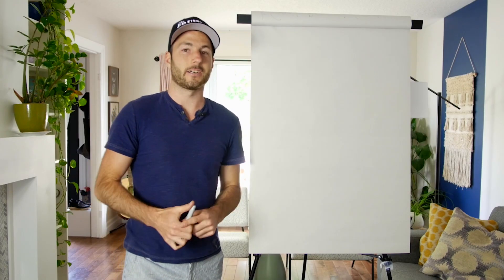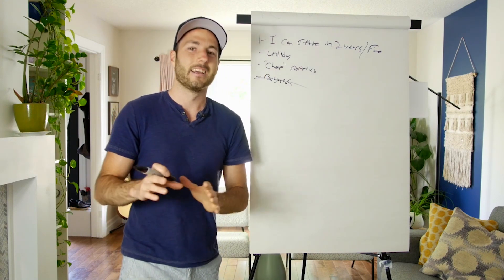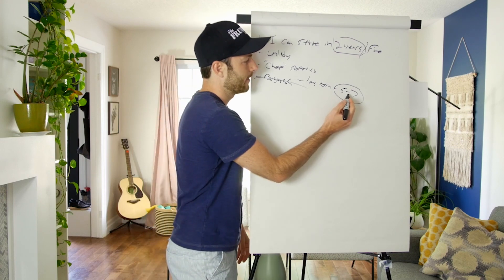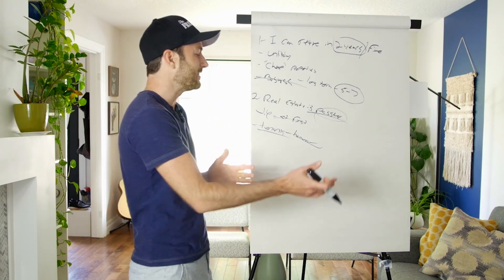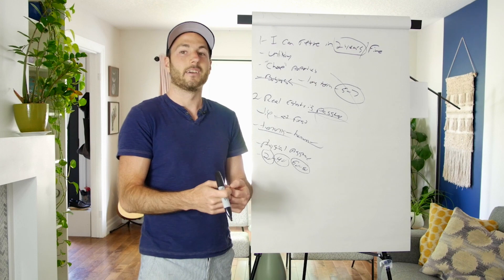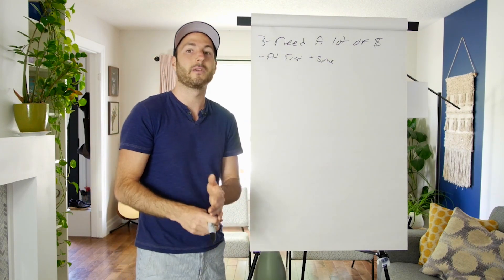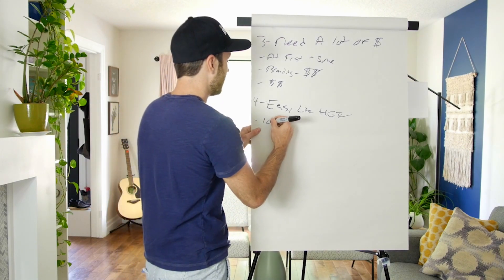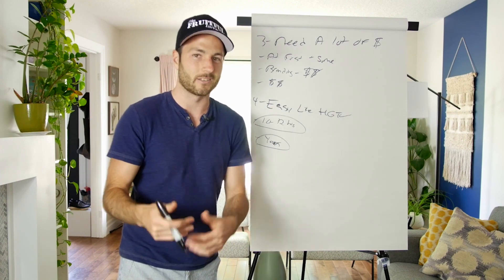Real Estate Investing Expectations VS Reality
What's up Fruitful Investors!

In todays video Im gonna share with you four expectations new real estate investors have when getting into the game and THEN tell you the reality of it all. Real Estate investing CAN help you retire quick, but is it actually possible to do so within 2 years? find out more in the video!

*NEW FRUITFUL MARKETING BUSINESS LINK*
Step up your business and create your brand like a pro so that you can bring clients to you EXACTLY how Mat does: